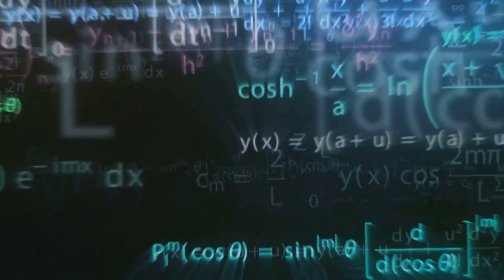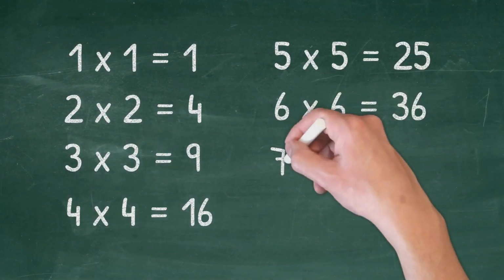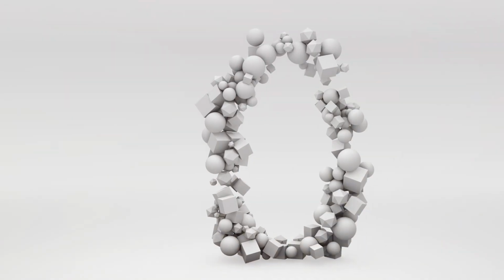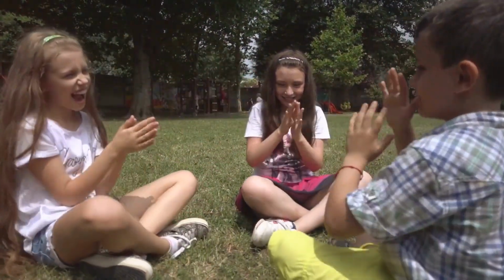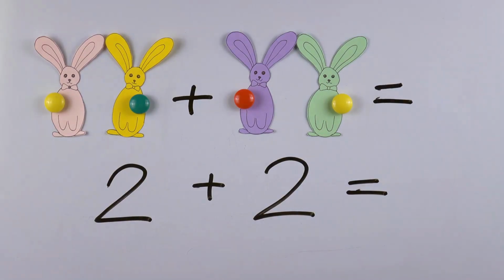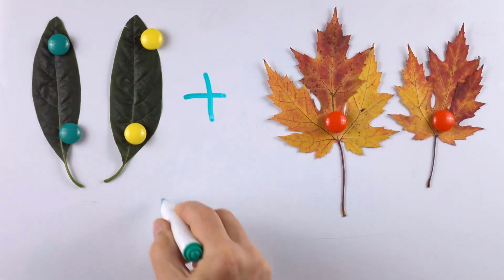Multiplication Magic: Fun Learning for All